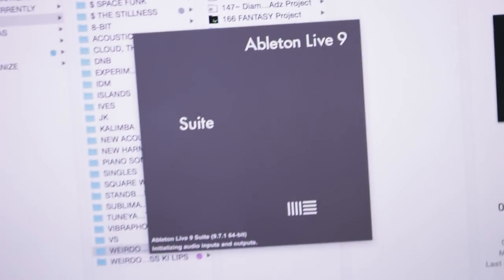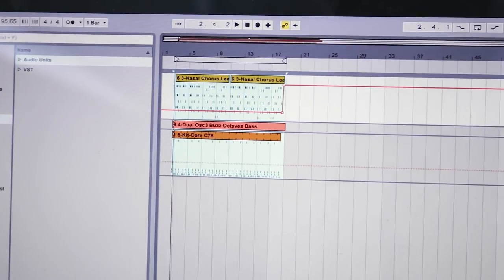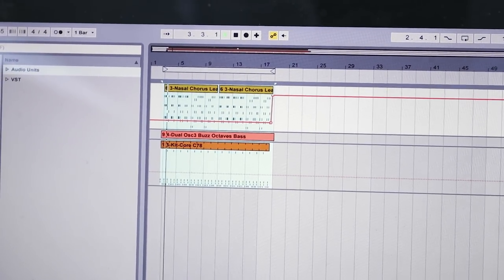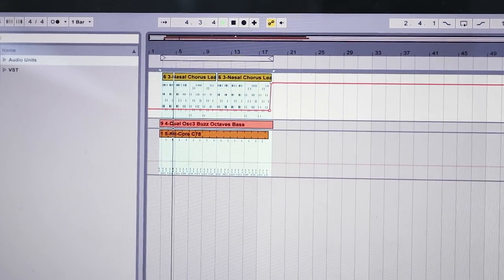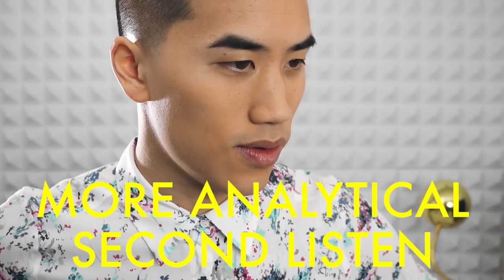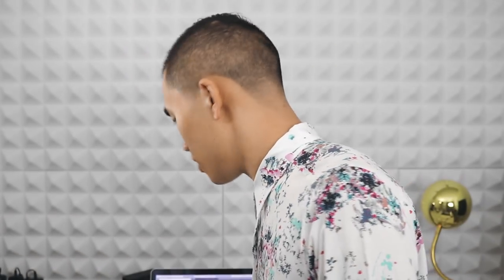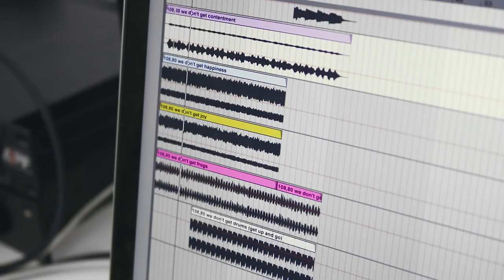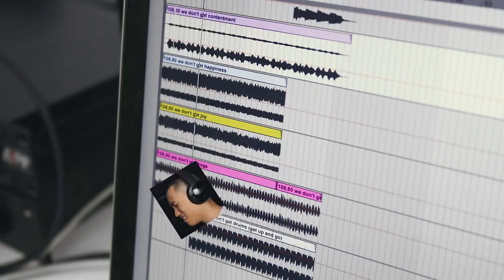ADVENTURE MUSIC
The album is out now! Listen on your preferred platform

★ GEAR ★

Georgs Feders
Third Elijah Lopez Campos
Liam M
john jr
Oz Haven
Gabriel T Garcia
aesthetic andrew
Third Elijah Campos
Zack Seiler
Rene Seckler
Samuel Costa
Brandon Syres
Nick Simmons
Peter Vermeychuk
Ryan Mitchell
Adrian Cruz
Kynarro Aetone
Leon Schutte
Nathaniel Rodriguez
Eric Schendel
Maximus Olenik
Four101
Cas Harper
Audrey Prewett
Joshua Doest
AJ Berg
Tsung Yu Wang
Aithne Callahan
Atlas Rose
Keshav Krishnan
Tim Koulaev
Julian Lyn
Damon Oliveira
Benjamin San Souci
Matthew Soh
Karol Hojka
Jay Logan
Nicholas Pida
Ben Adshead
Felix
TobiCaboose
Linya
Timothy McLane
Alexander Heale
Simone Andersen Svensson
Laura Haile
queenofrainbow
Rhys Huntley
Jack Morris
Hamish Garner
Tobias Gurdan